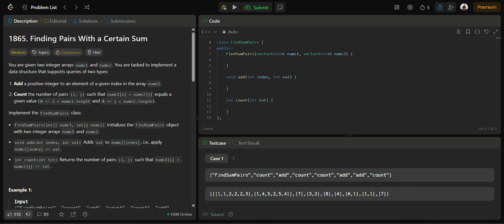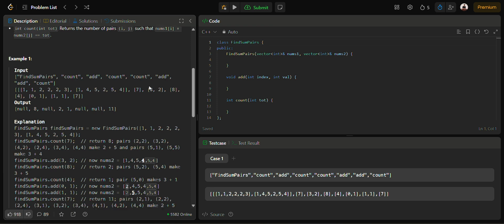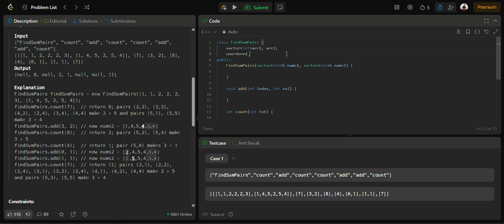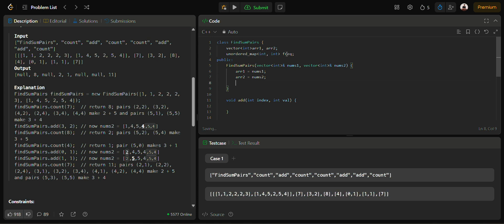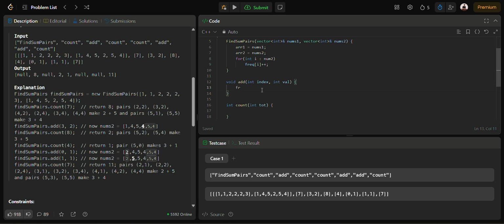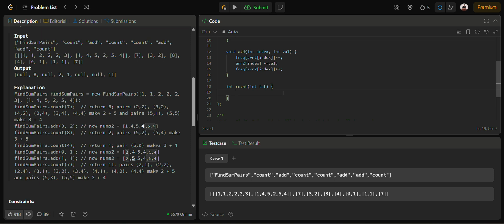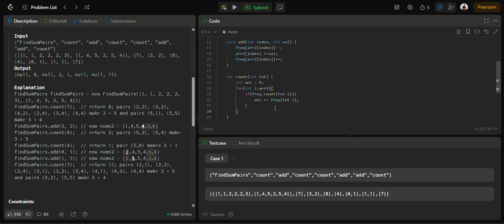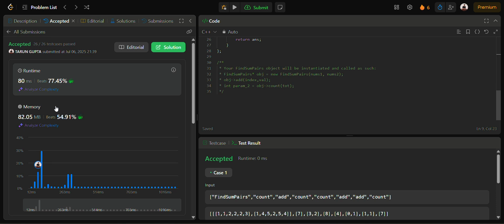LeetCode 1865 | Finding Pairs With a Certain Sum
You are given two integer arrays nums1 and nums2. You are tasked to implement a data structure that supports queries of two types:

Add a positive integer to an element of a given index in the array nums2.